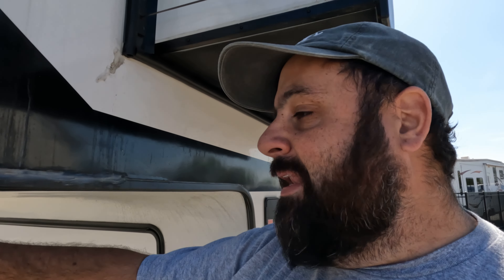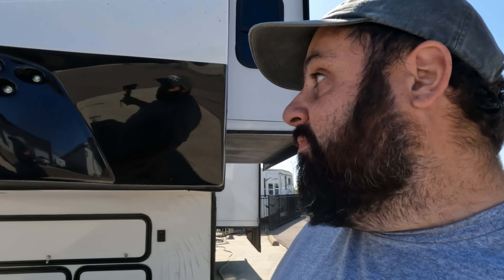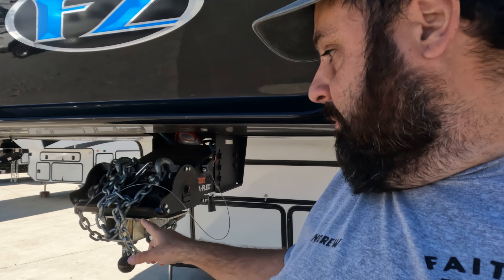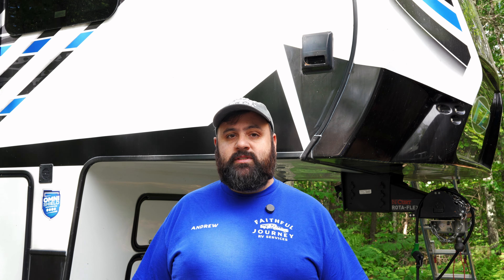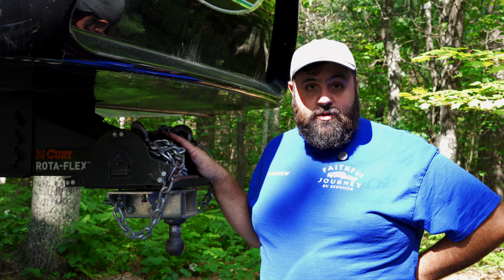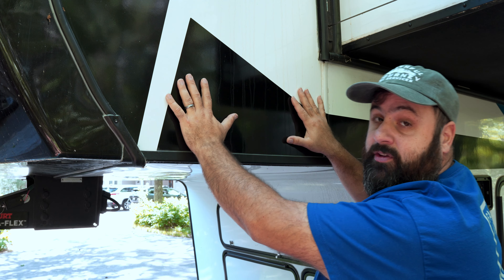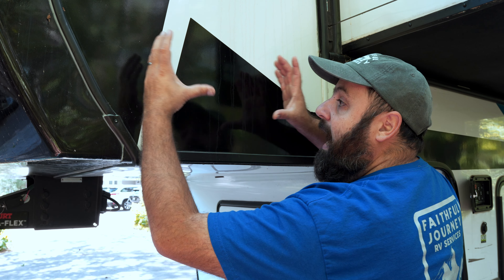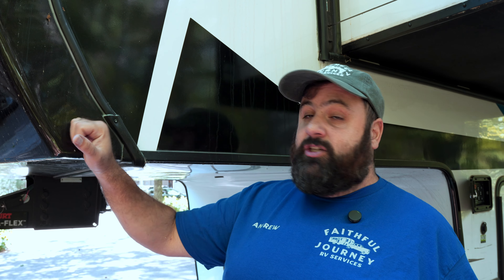Keystone RV - FRAME FLEX Crack and Repair!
I created this video to share about the frame flex crack we had on our 2023 Keystone Fuzion RV and how the repair process went. We had our RV for about 5 months before the crack developed on the master bedroom slideout after a trip down to the Florida Keys. Unsurprisingly, Affinity was booked almost a year out, but they and Keystone advised me that I could continue to use the RV until we could bring it in. Finally, in April of 2024, we drove up from Florida to Goshen, IN to drop the RV off to get repaired. Our RV is finally fixed and ready for the road again!

Do you have an RV with a frame flex issue?